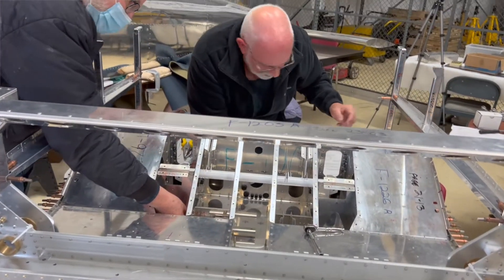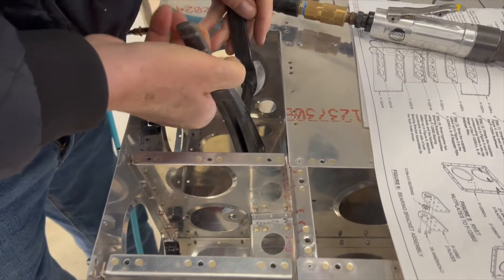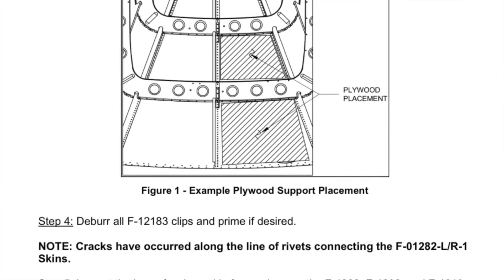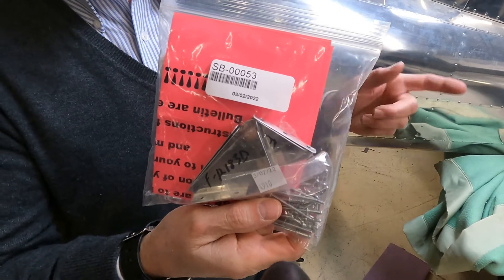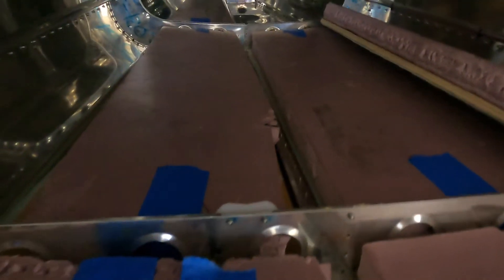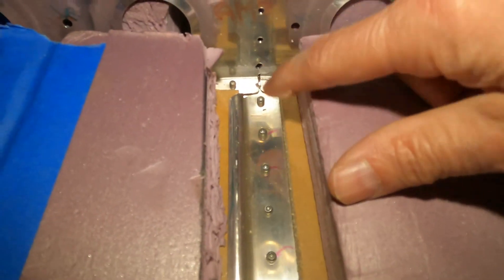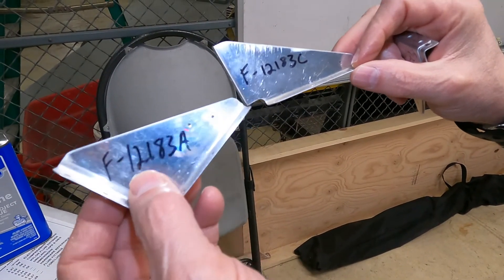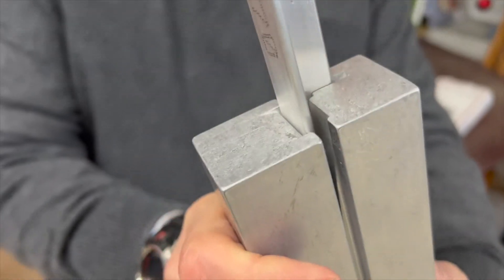EAA 166 RV12 Build VLOG March 2022: Service Bulletin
The EAA Chapter 166 RV-12 build project is progressing nicely, even if sidetracked by a mandatory service bulletin from Van’s Aircraft to beef up the tail section. In this latest builder’s VLOG, Rick Montaro and Larry Anglisano from EAA 166 take a close look at the task during a busy build session.